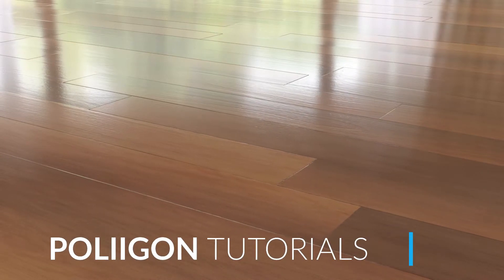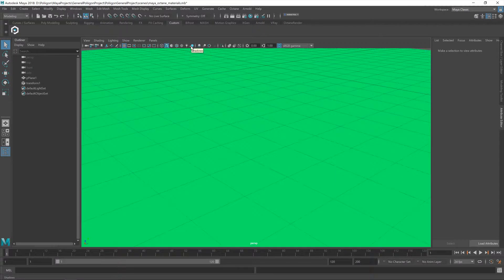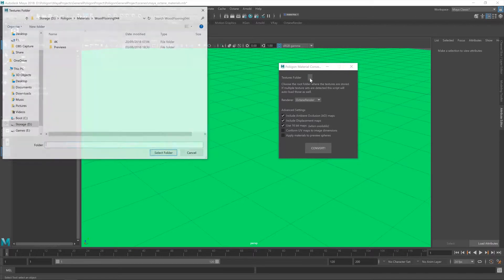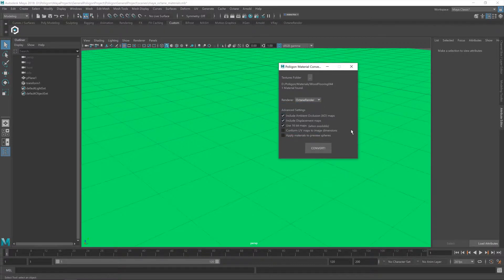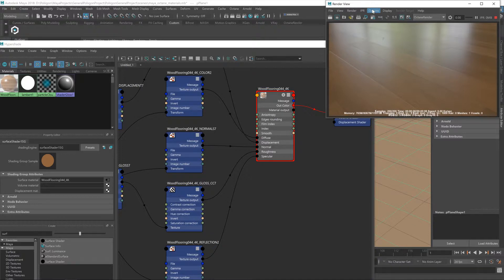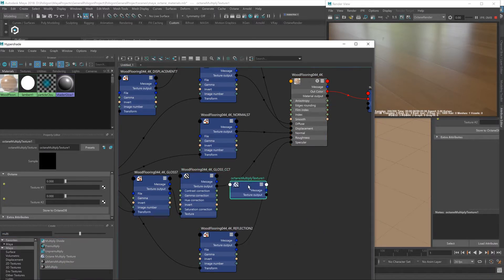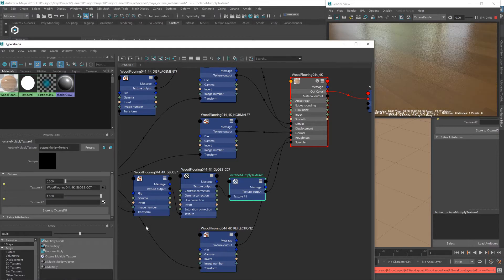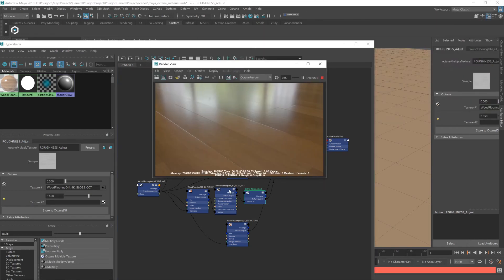Using Poliigon textures in Maya with Octane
In this video we'll be taking a material from Poliigon.com, bringing it into Maya using our material converter and then rendering it out with Octane.